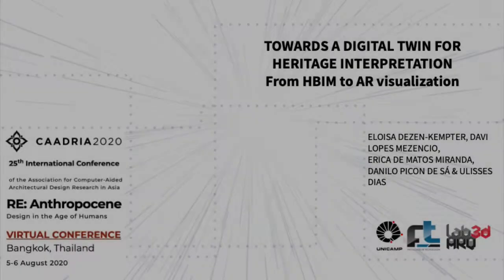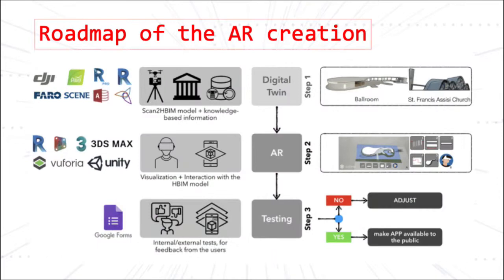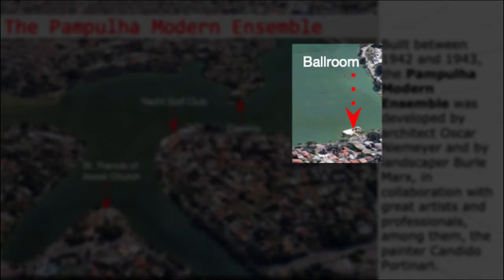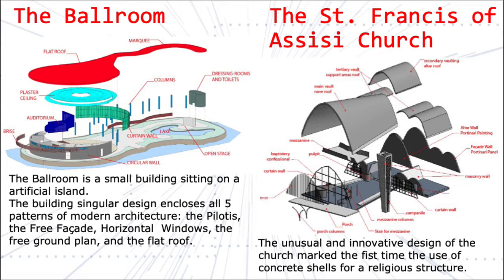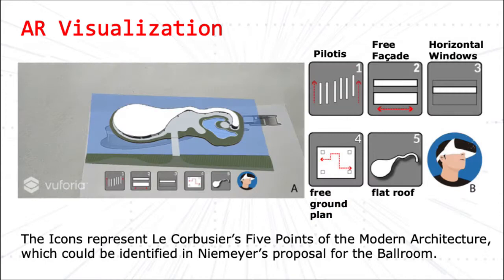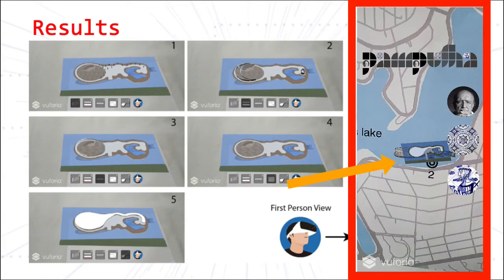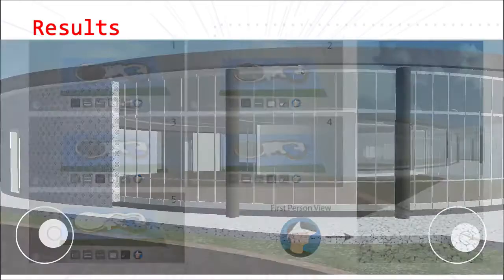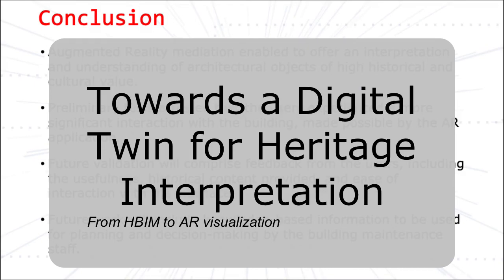141 Towards a Digital Twin for Heritage Interpretation... By ELOISA DEZEN KEMPTER; et.,al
Towards a Digital Twin for Heritage Interpretation: from HBIM to AR visualization by ELOISA DEZEN-KEMPTER, DAVI LOPES MEZENCIO, ERICA DE MATOS MIRANDA, DANILO PICO DE SÁ and ULISSES DIAS